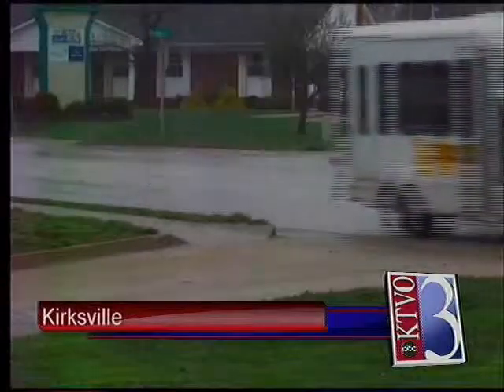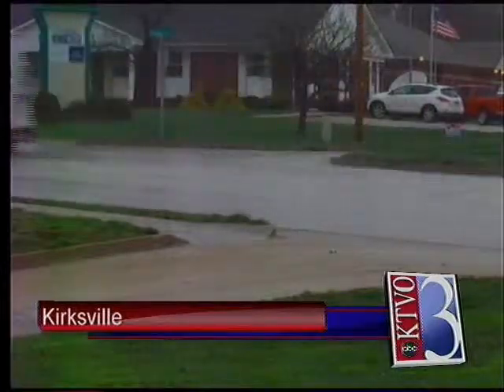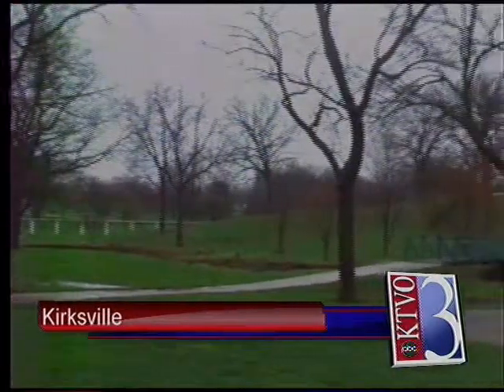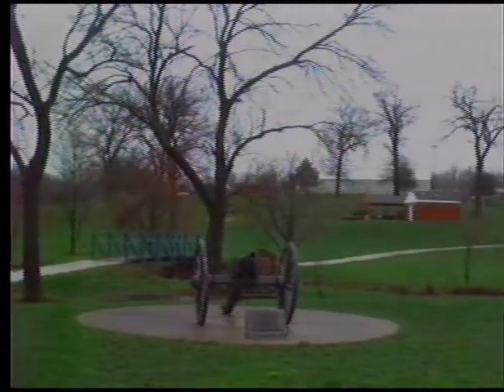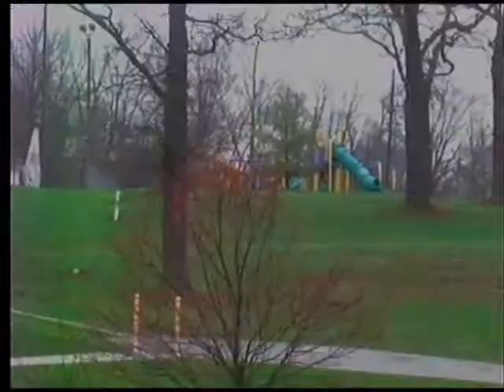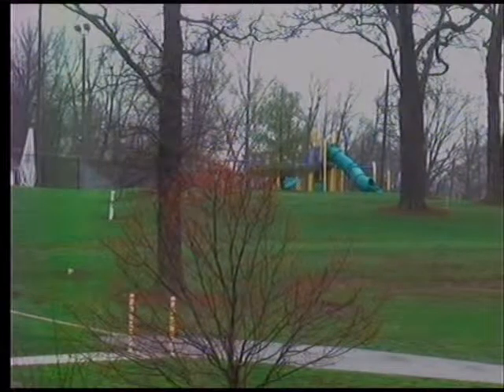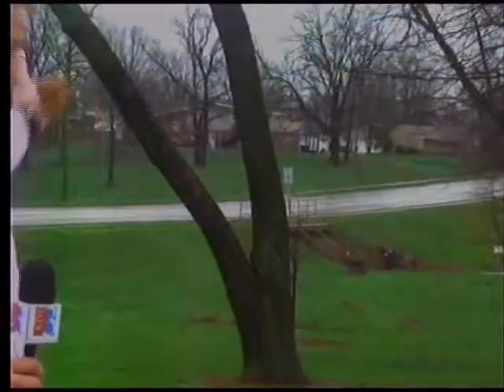New sign for Rotary Park